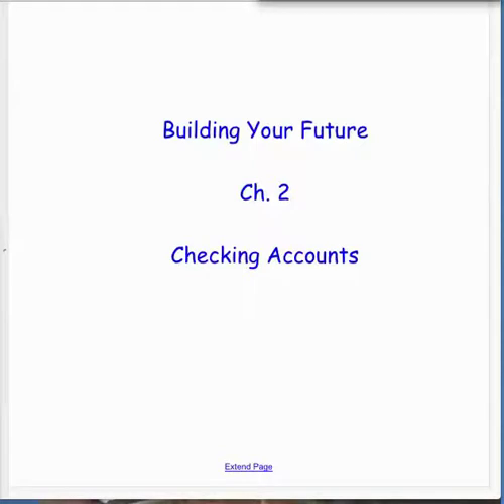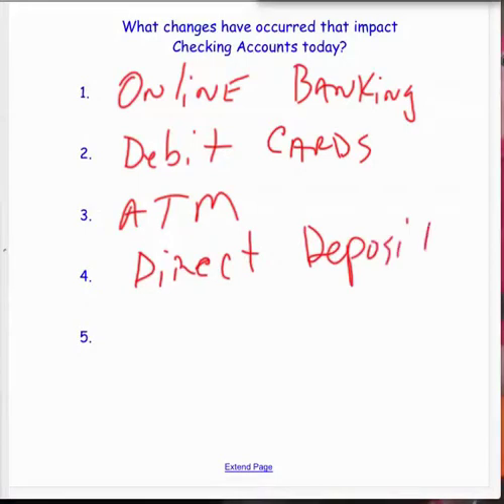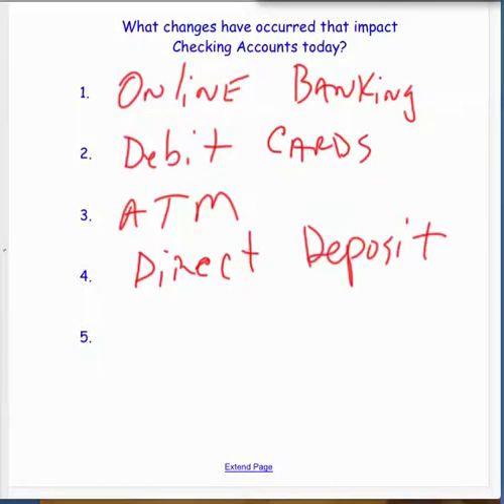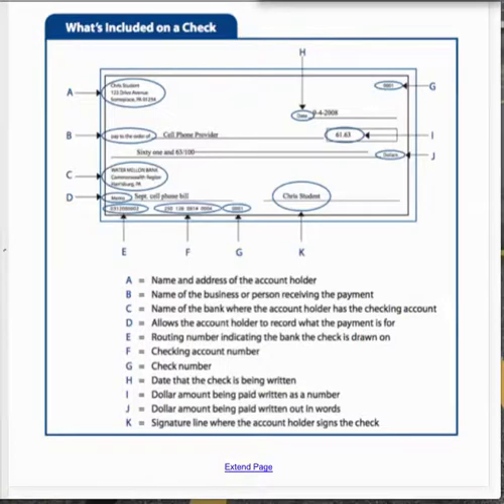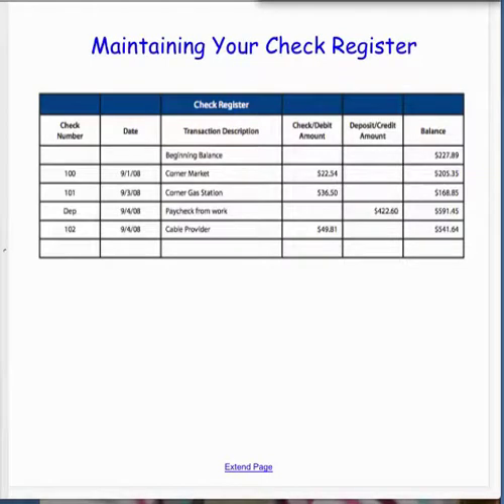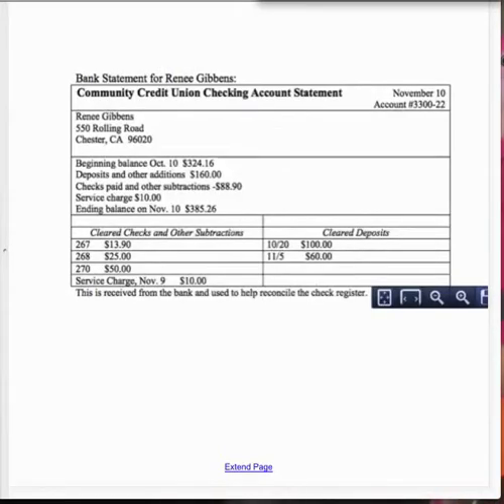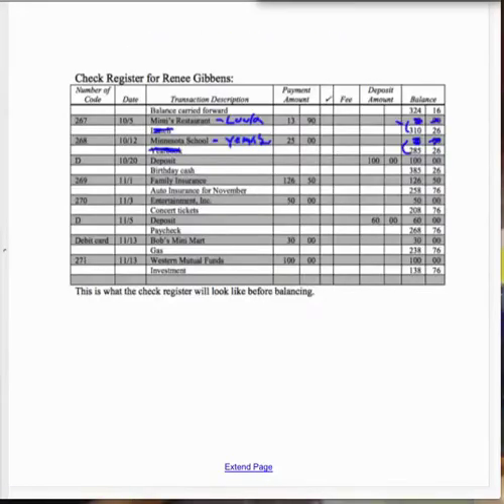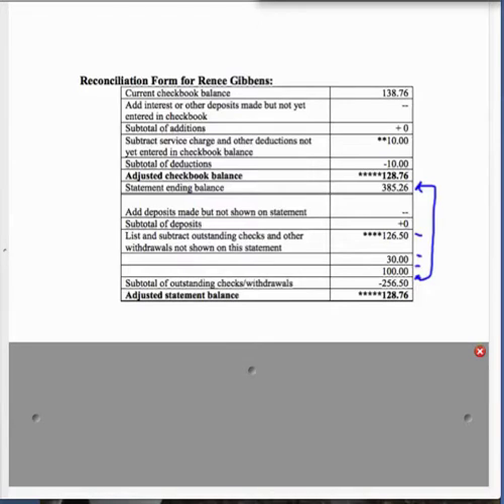Checking Account Basics